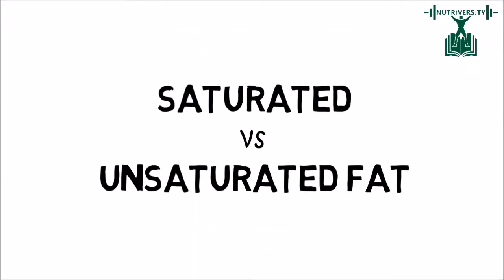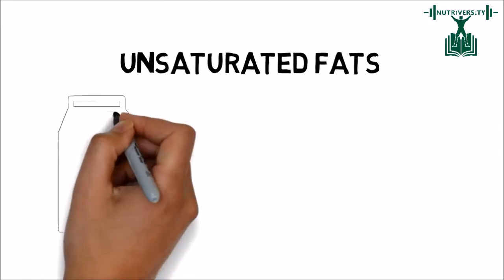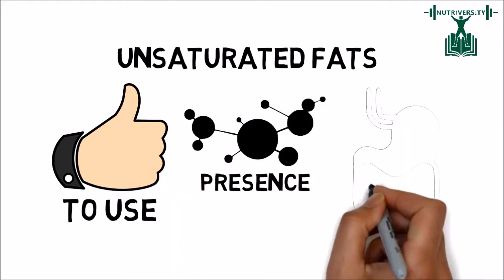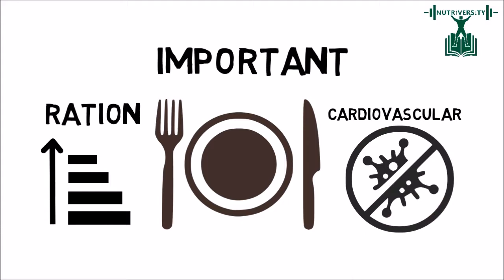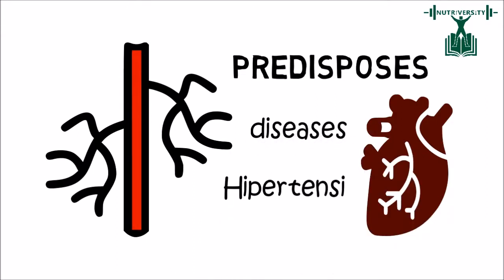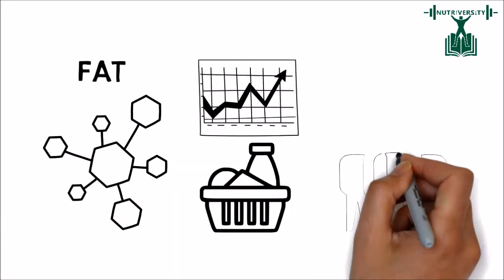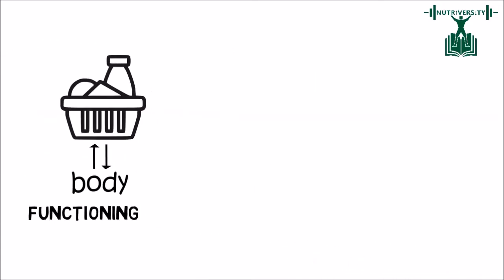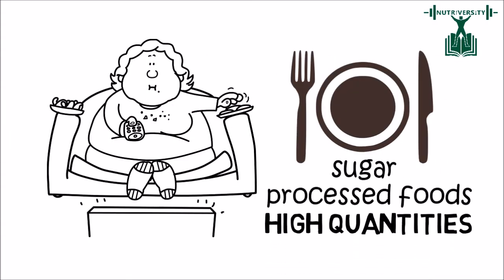Saturated vs Unsaturated Fats